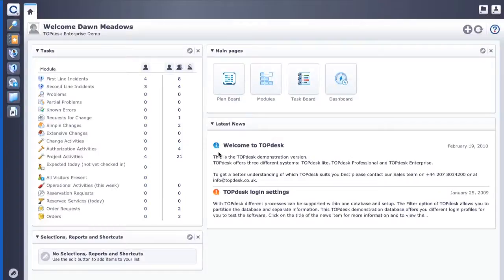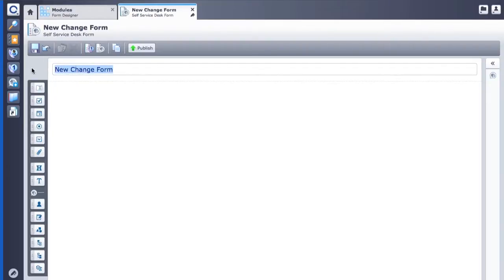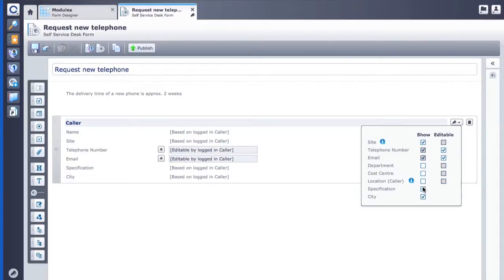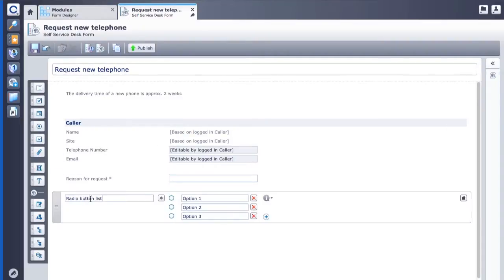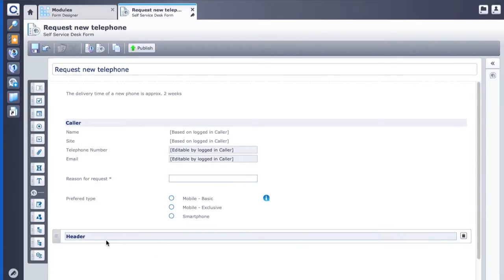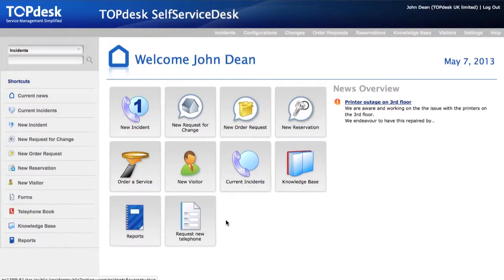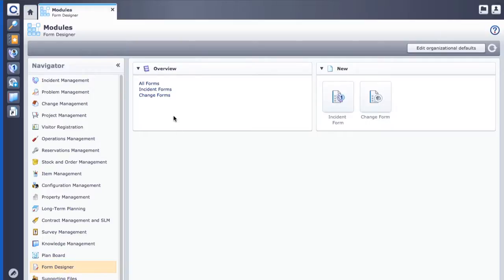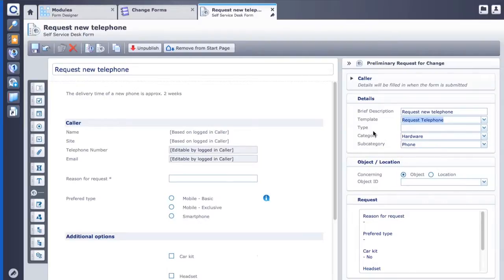Form Designer - Creating and publishing a form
TOPdesk's Form Designer lets you design your own forms, helping you determine which information you need from the caller. What's more, you can specify in TOPdesk how each form should be processed, which keeps your procedures clear and concise. This video demonstrates the possibilities of the Form Designer.